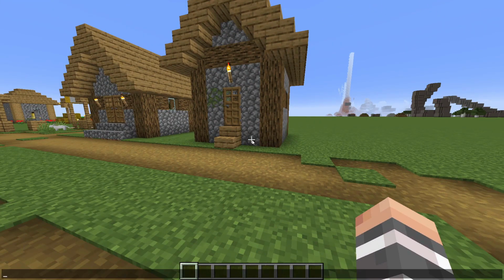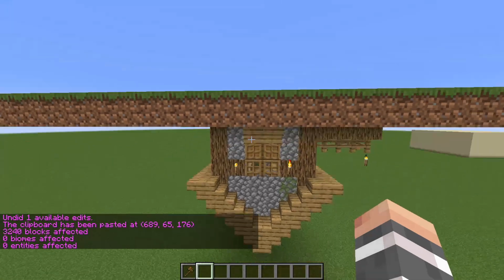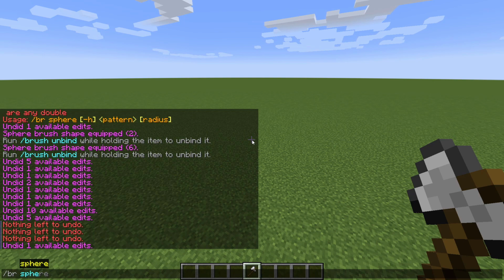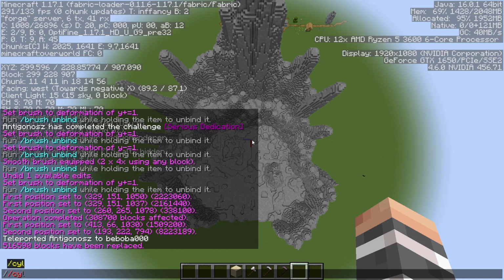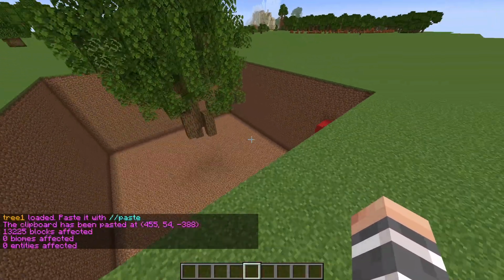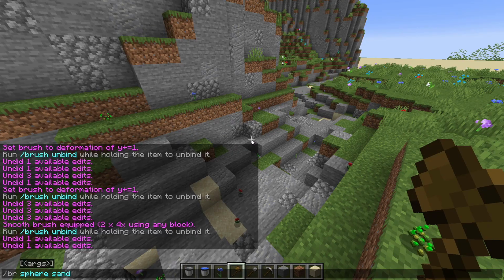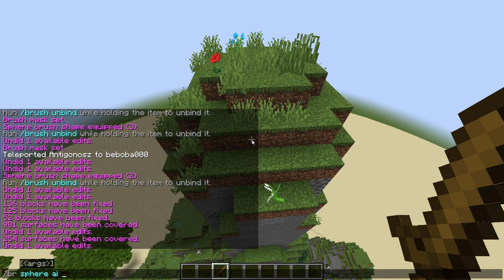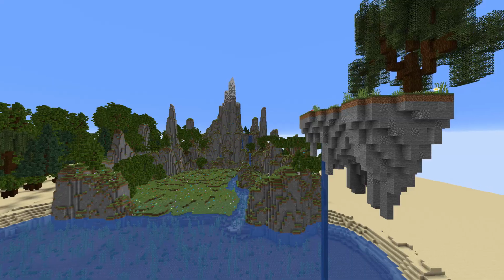How to use WorldEdit (Basics)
In this video I show you the basics of WorldEdit. All the basics commands while building a nice a mountain with a clearing, a cave and adding a bunch of trees with a river. Lastly adding a floating island. I hope you find this video useful.

The video was recorded in this versions:
Minecraft Version: 1.17.1
Mod Version: 7.2.6

Timestamps:
0:00 Basics
3:28 Mountain
6:36 Forest/Trees
9:01 River
10:02 Cave
11:03 Some adjustments
12:08 Floating Island